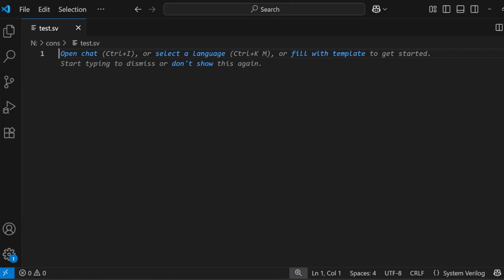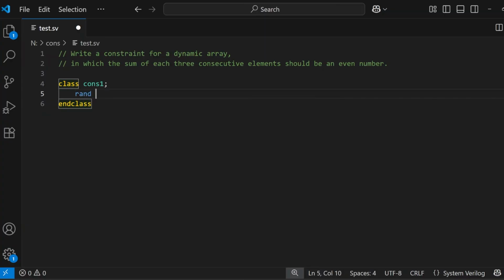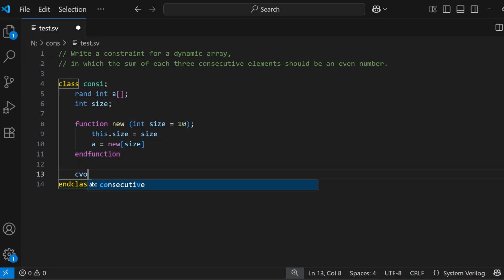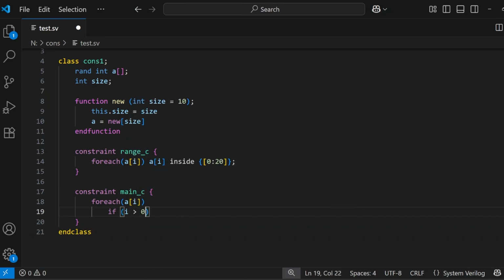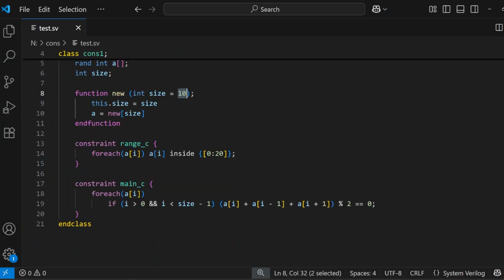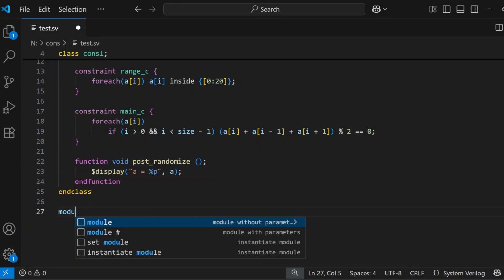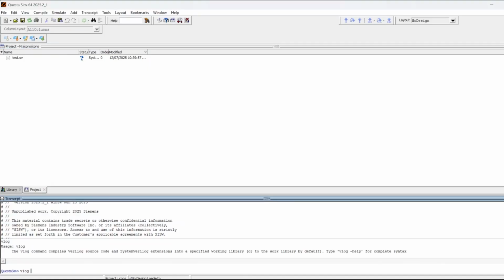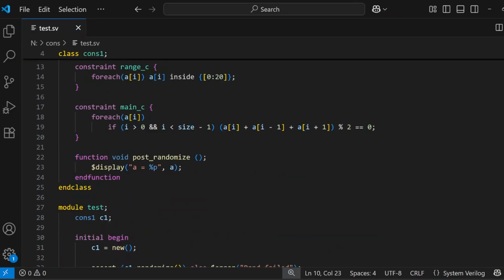SV Constraints Exercise #11